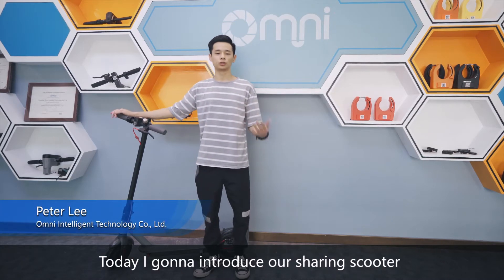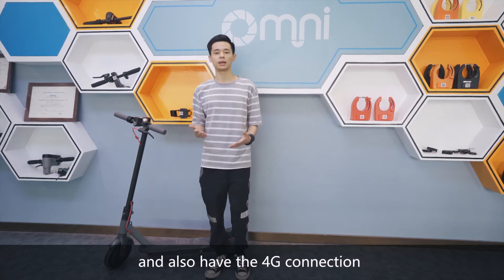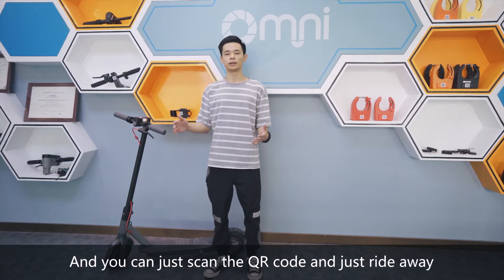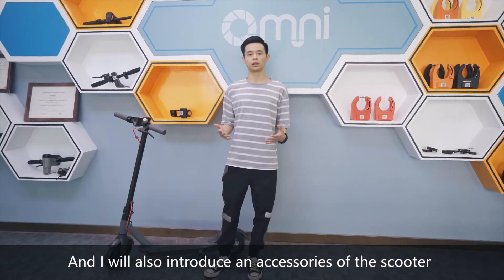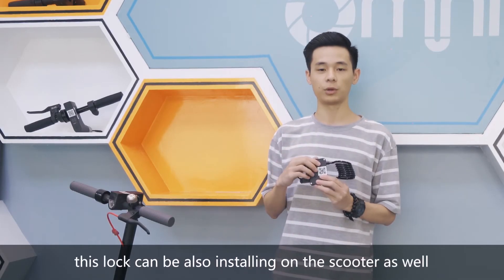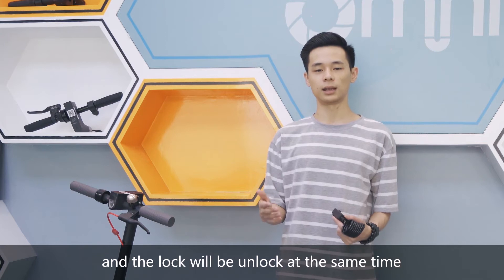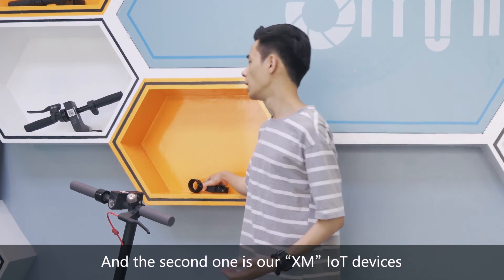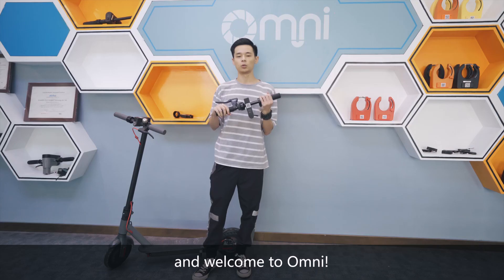How the Iot electric scooter works